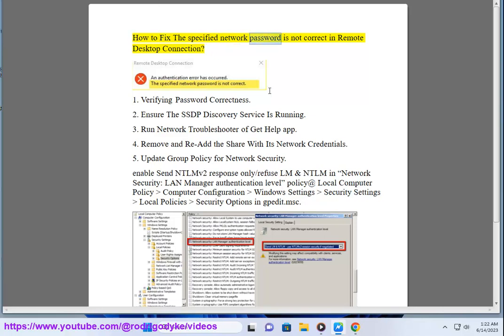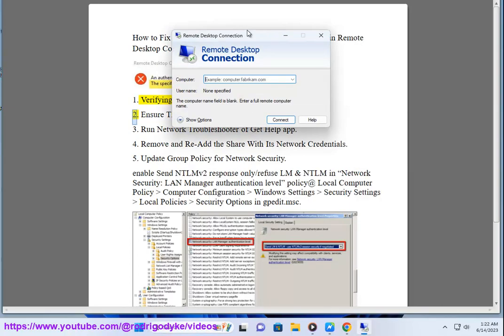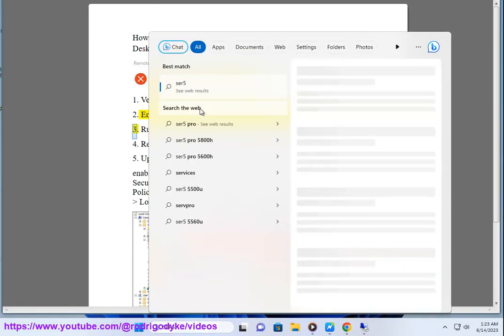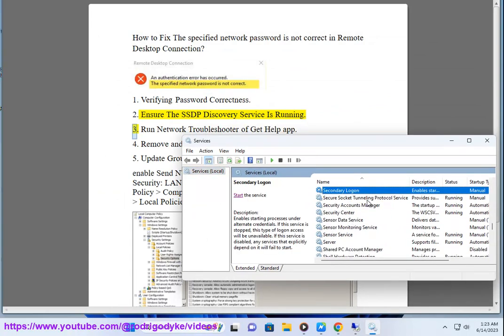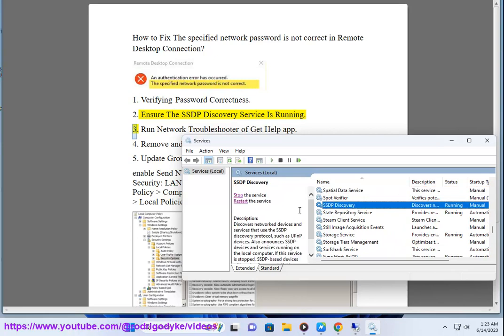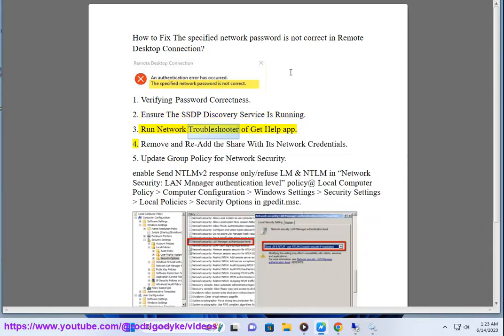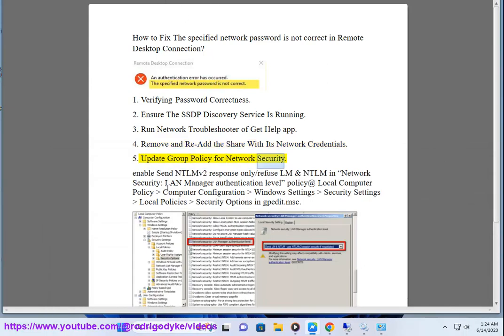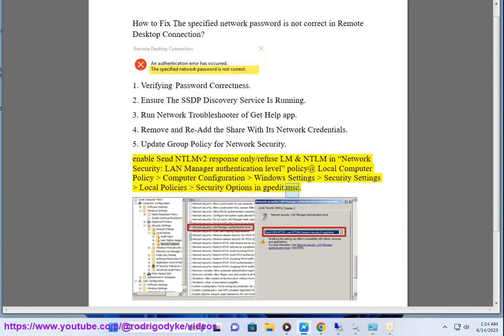Fix The specified network password is not correct in Remote Desktop Connection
Here's how to Fix The specified network password is not correct in Remote Desktop Connection.

The error message "The specified network password is not correct" can occur when you try to connect to a remote computer using Remote Desktop Connection (RDC). This can happen for a variety of reasons, including:

* **You have entered the wrong password.** Make sure that you have entered the correct password for the user account you are trying to use.
* **The user account does not have permission to connect to the remote computer.** Make sure that the user account you are using has the correct permissions to connect to the remote computer.
* **The remote computer is not configured to allow remote connections.** Make sure that the remote computer is configured to allow remote connections.
* **There is a problem with the network.** Make sure that you are connected to the same network as the remote computer and that the network is working properly.
* **There is a problem with the remote computer.** Contact the system administrator of the remote computer for assistance.

If you have checked all of these things and the error message is still occurring, you can try the following:

* **Restart your computer.** Sometimes a simple restart can fix problems with network connectivity.
* **Run a network diagnostic tool.** There are a number of network diagnostic tools available that can help you to identify and fix problems with your network connection.
* **Contact your internet service provider (ISP).** If you have checked all of the above and the error message is still occurring, you may need to contact your ISP for assistance.

Here are some additional tips to prevent this error from occurring:

* **Make sure that you are entering the correct password.**
* **Make sure that the user account you are using has the correct permissions to connect to the remote computer.**
* **Make sure that the remote computer is configured to allow remote connections.**
* **Keep your network adapter drivers up to date.**
* **Keep your operating system up to date.**
* **Back up your data regularly.** This will help you to recover from any data loss that may occur if you are unable to connect to the remote computer.